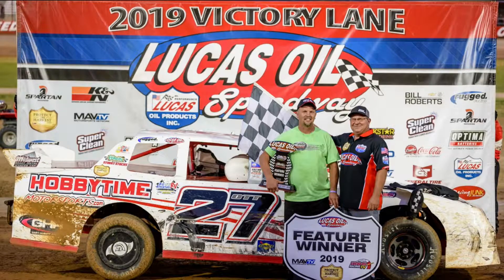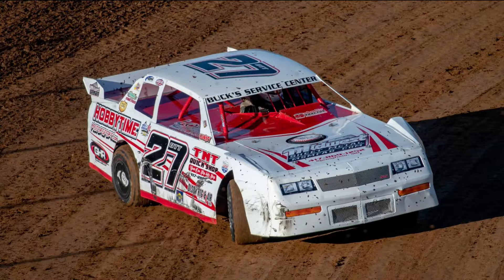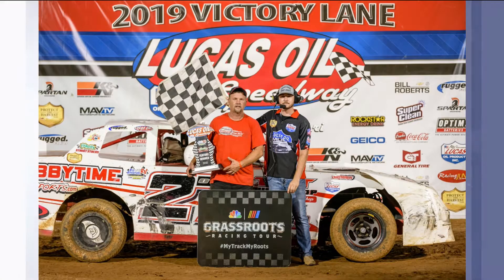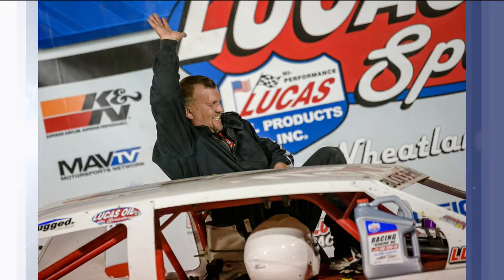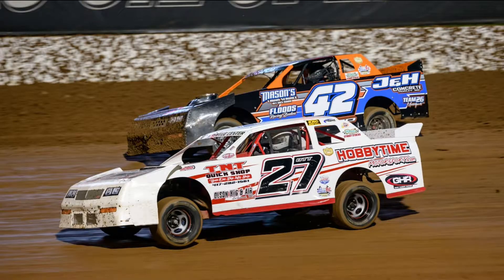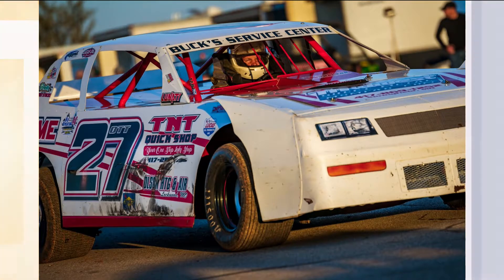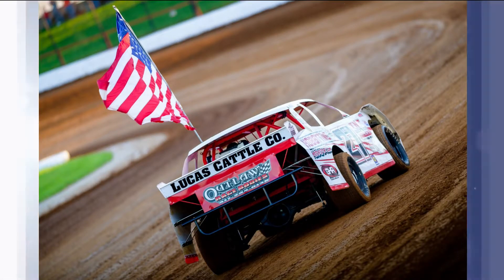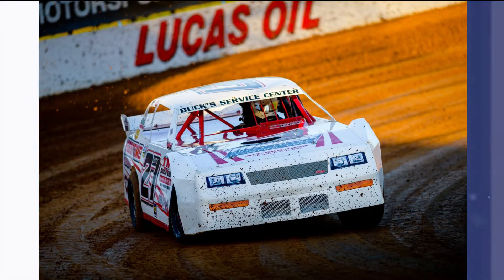Lucas Oil - 8/21/19